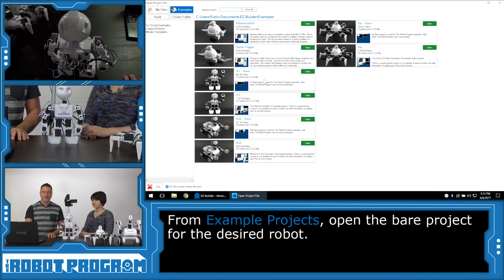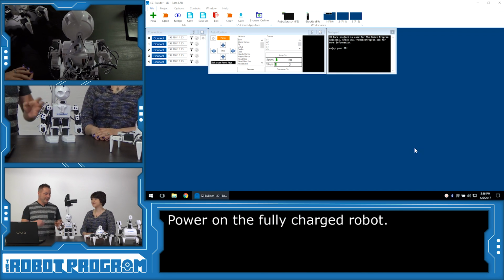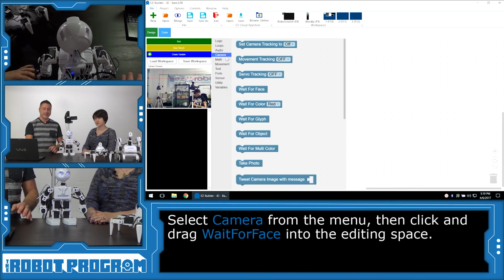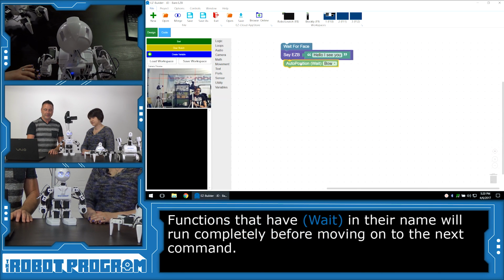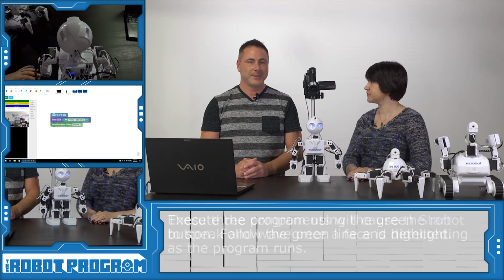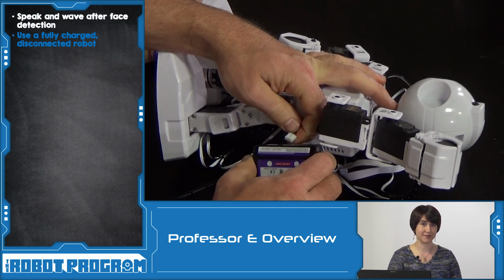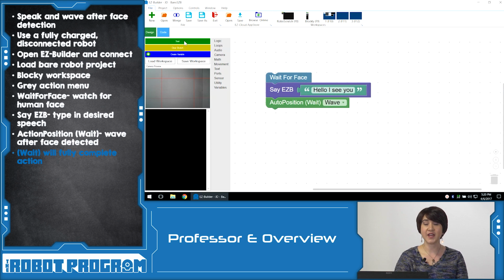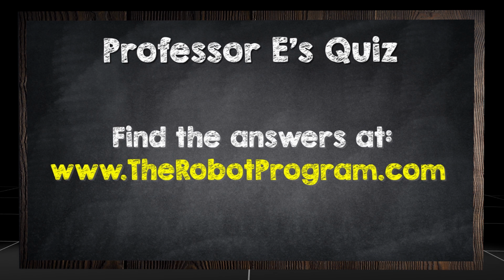The Robot Program 021 - Detect Face and Wave (Blockly)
Robot overlord DJ Sures and Professor E show you how to use Blockly for face recognition.